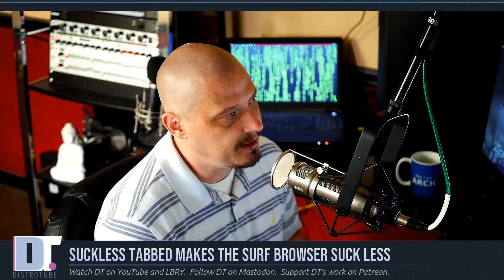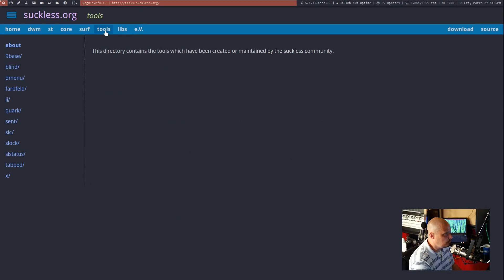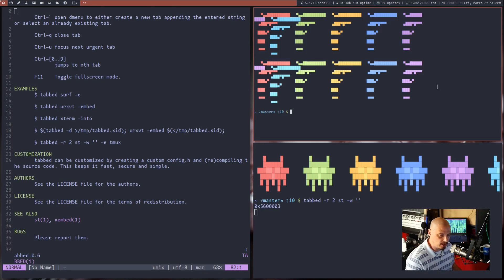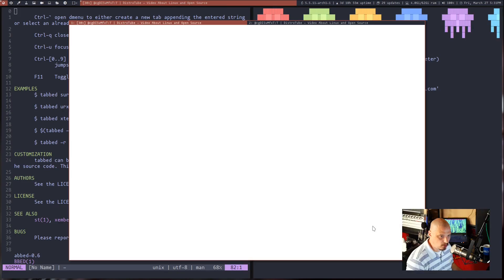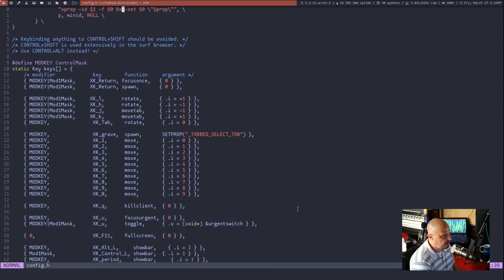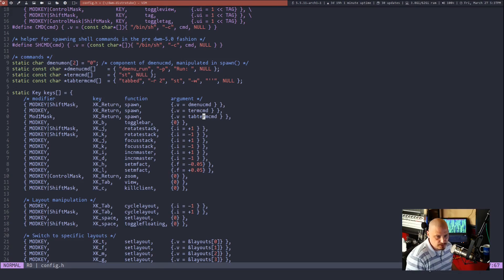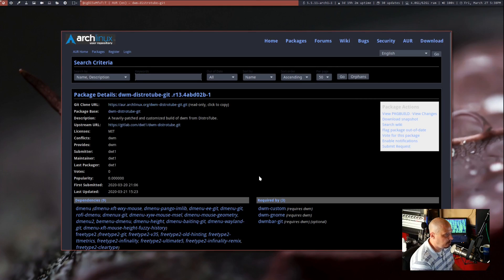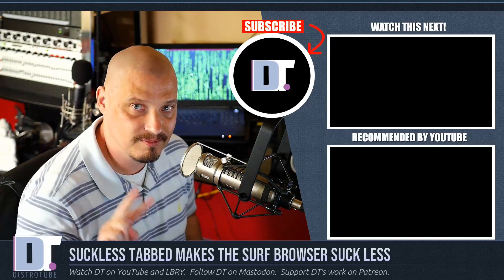Suckless Tabbed Adds Tabs To Any Program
In this video, I will briefly introduce "tabbed" which is a Suckless utility that adds tabs to programs that lack builtin tabbing, such as terminals (like st and urxvt) and the Suckless surf browser.